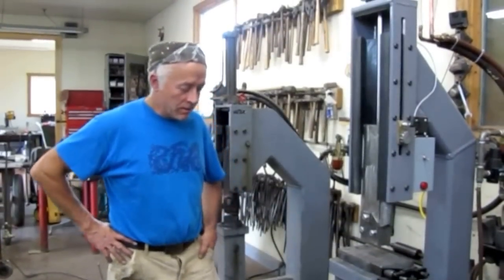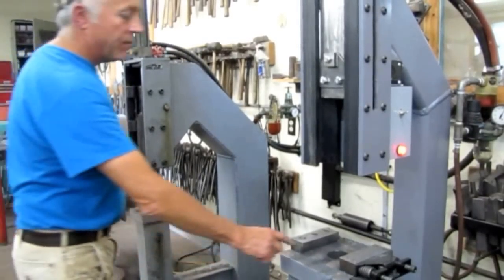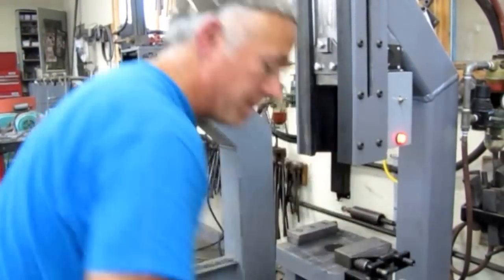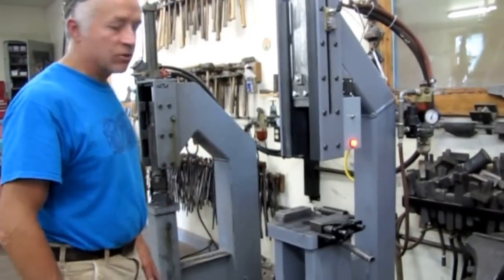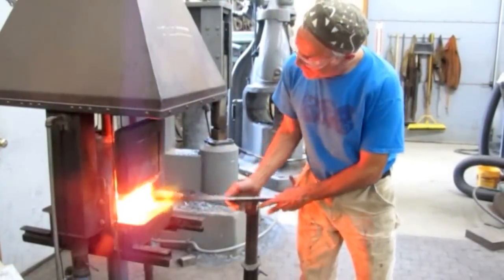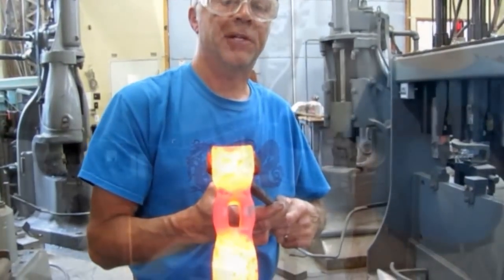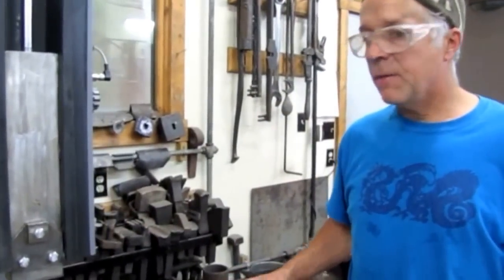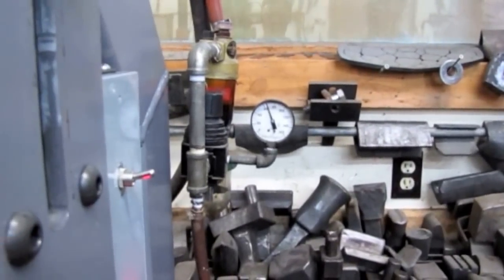electrofunk 65 striking hammer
Description and demonstration of an air operated 65 pound blacksmith's striking hammer.  The machine delivers single blows on command from a foot treadle with precision and power.  Stroke and power are easily adjusted, and the hammer can perform both heavy forging and delicate veining with ease.